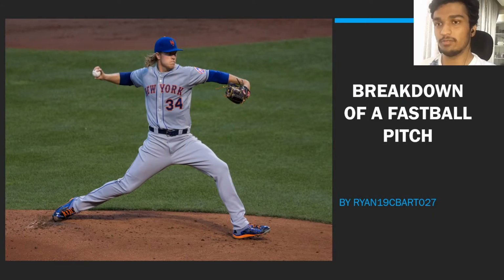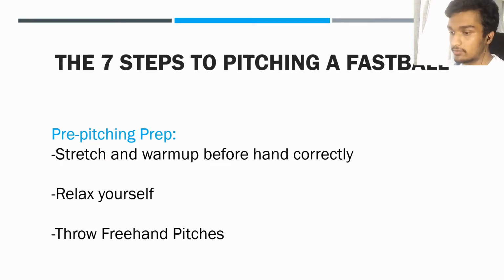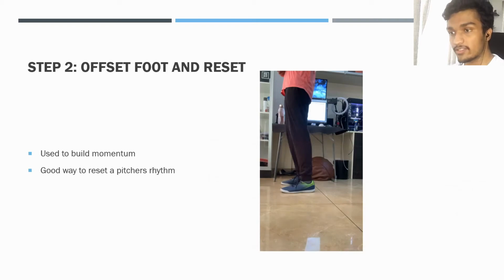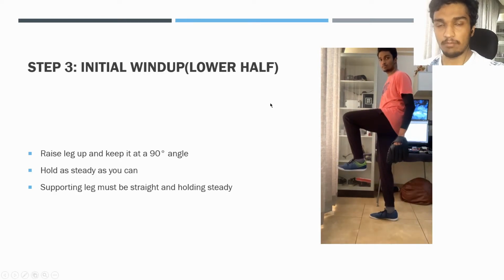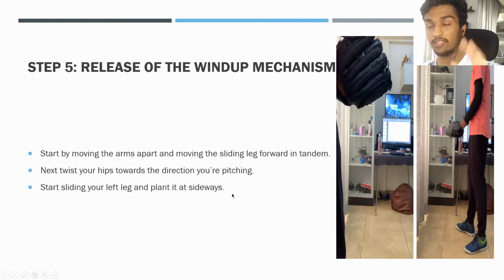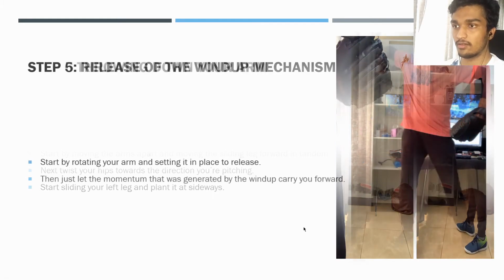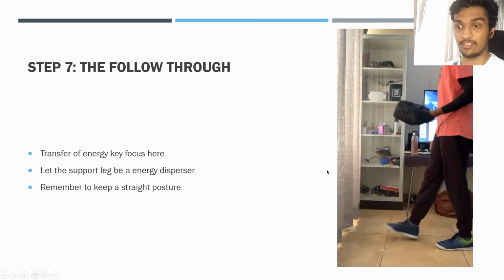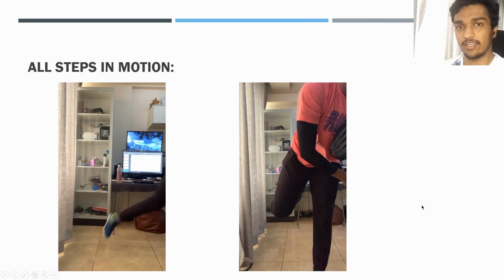How I Pitch a Two-seam fastball